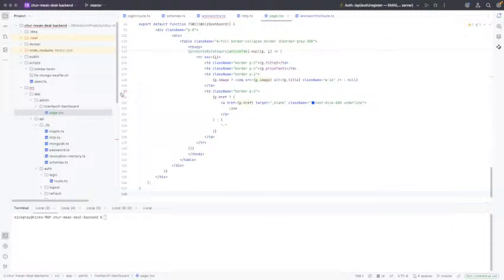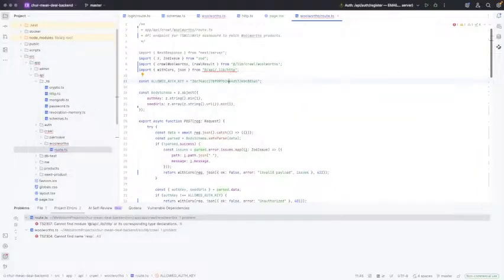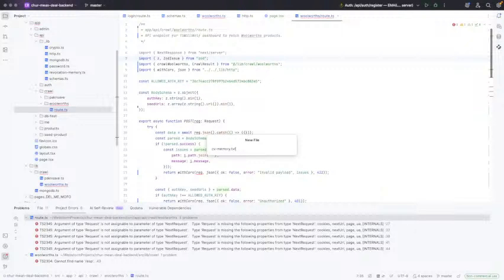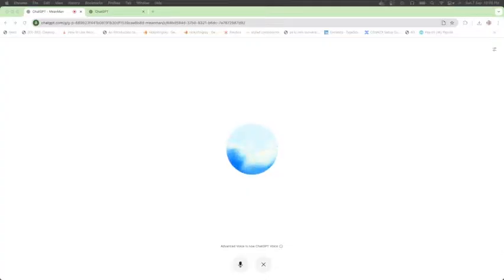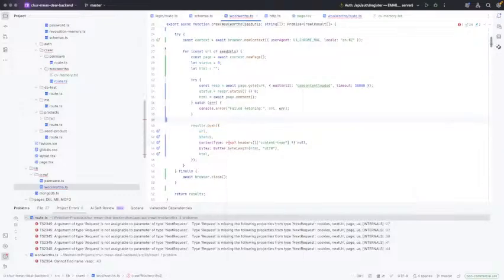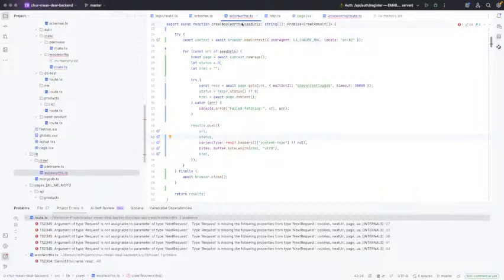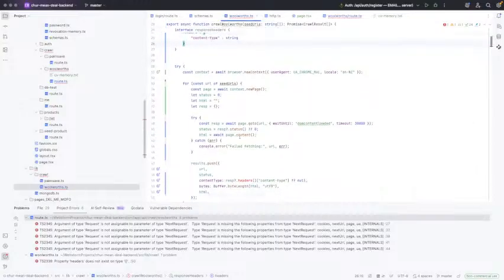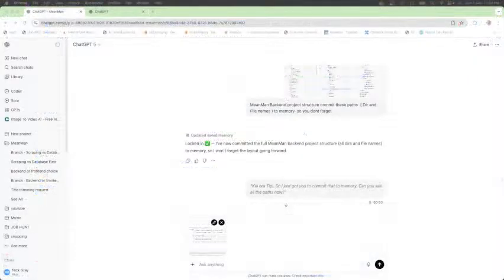Total War Admin: Unleashing the Scraper Beast at Woolworths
Dive into the chaos as we gear up the admin panel to command our Playwright-powered crawler. This is pure pandemonium, anime-style warriors meet total war tech as we push one button to conquer Woolworths' data. Watch and learn how we turn a simple scrape into a battlefield victory!

Now I'll go ahead and build that image for you!

This is about more than flowcharts — it’s about building relentless mastery. Let’s go.